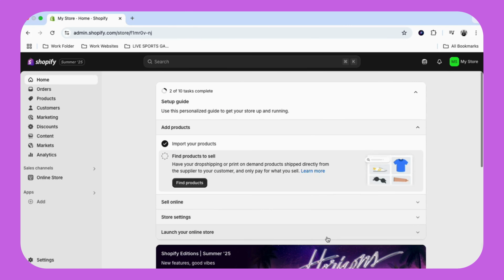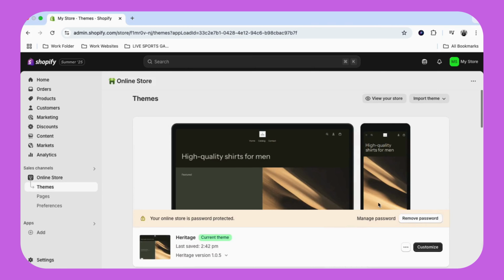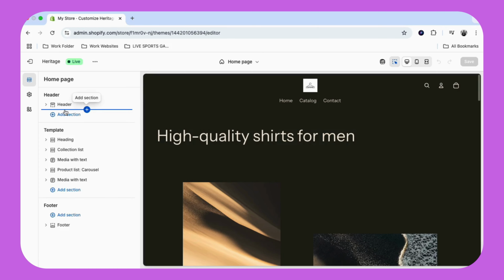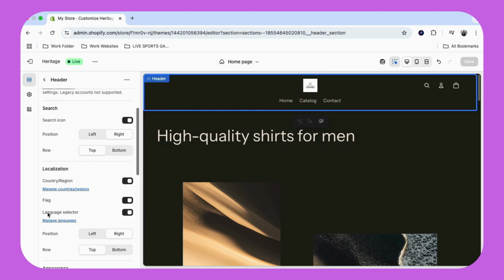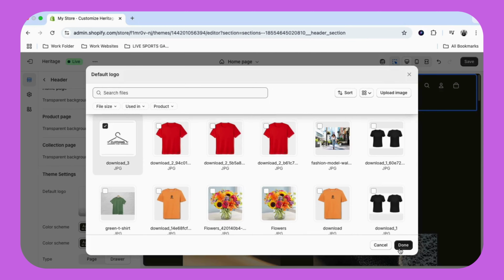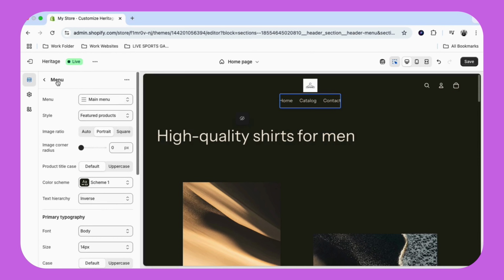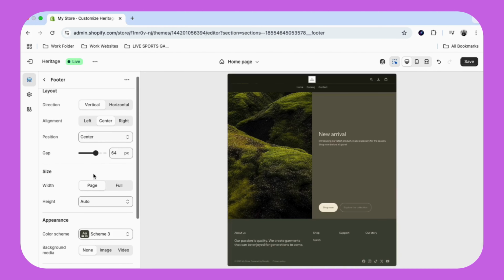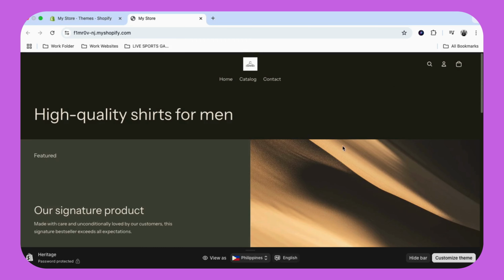How to customize a Shopify store in 2025 - Shopify Tutorial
☑ Watched the video
☐ Liked?